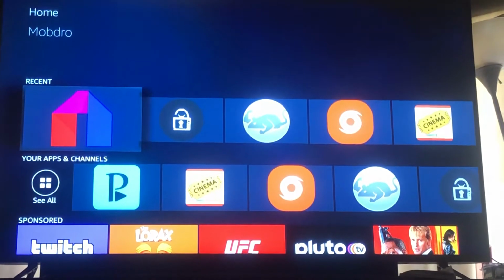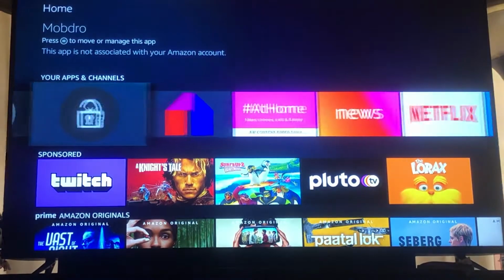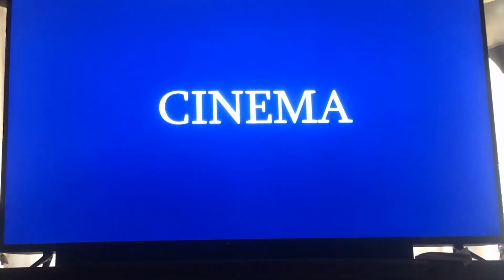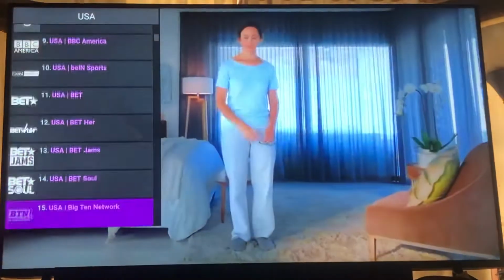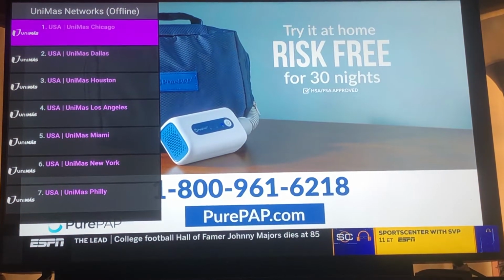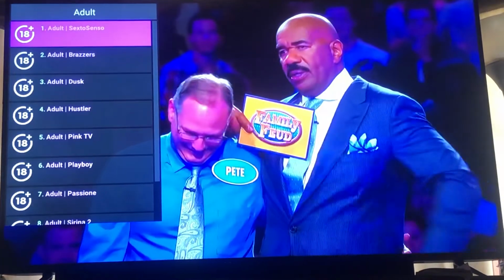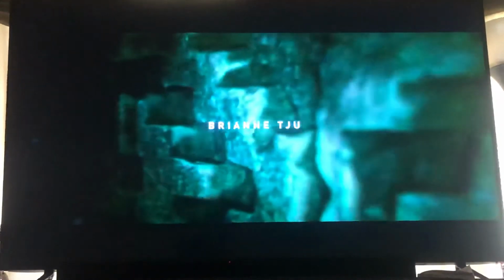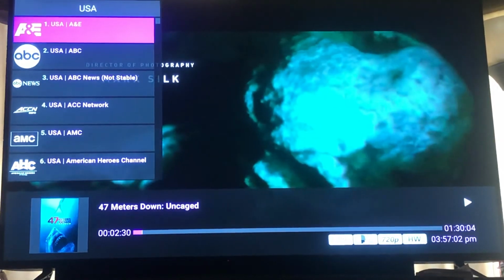Current package 6/3/20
This is the package we currently setup